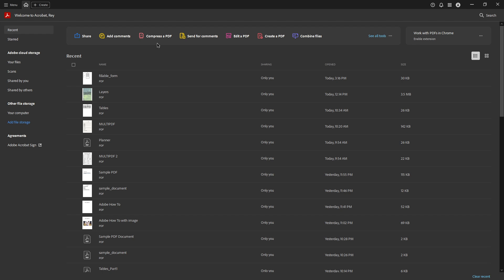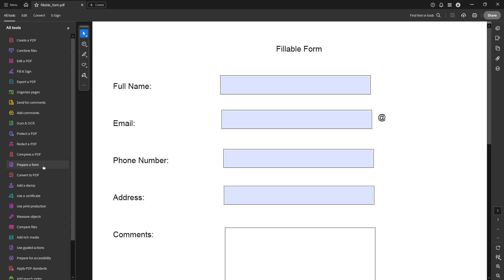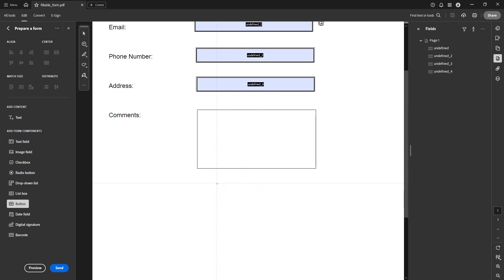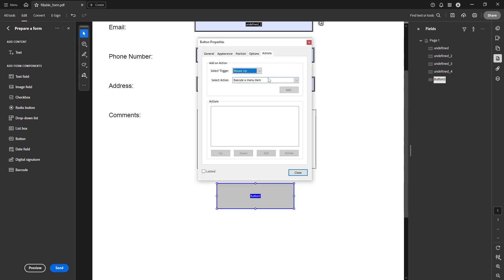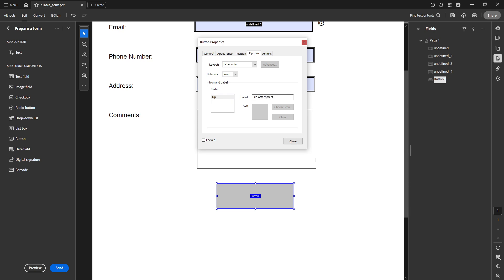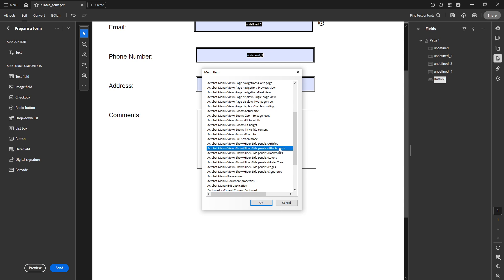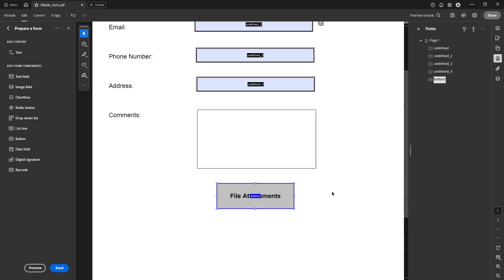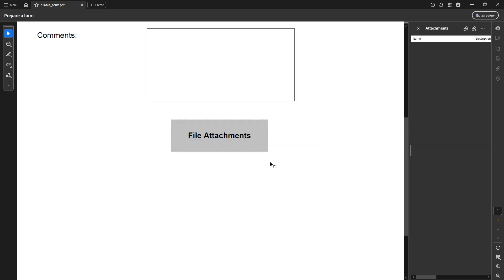How to Add File Attachment Button in Fillable PDF Form Using Adobe Acrobat Pro [2025 Full Guide]